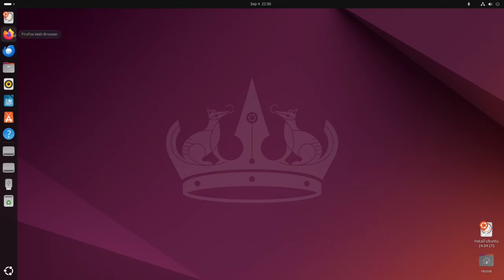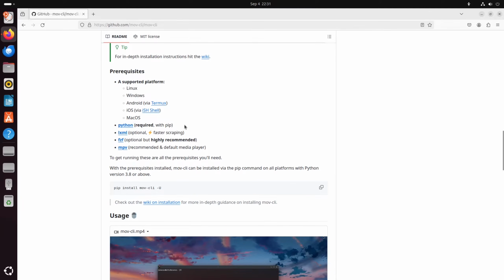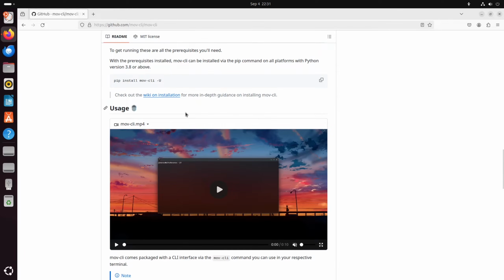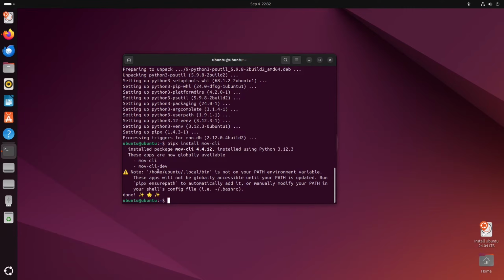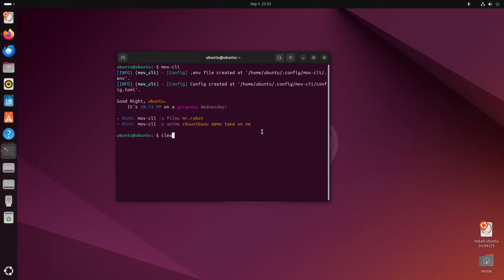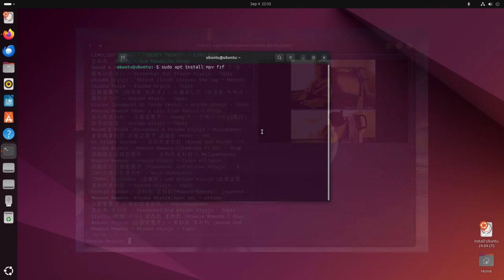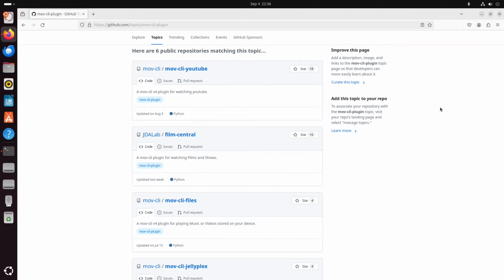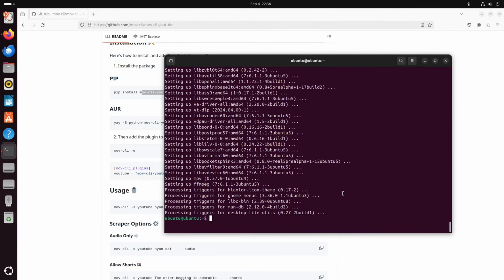Install & setup mov-cli WITH plugins on Linux.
Hi, today is a quick video on how to install mov-cli on Linux, then how to install and configure plugins such as "mov-cli-youtube" and "mov-cli-jellyplex". I'm gonna be using Ubuntu 24.04 in this video.

This video is for informational and educational purposes only. I do not condone, promote, or encourage the use of any tool or method for illegal activities, including the piracy of copyrighted content. Piracy is illegal and a violation of intellectual property rights. Always ensure you have the necessary permissions or licenses before accessing or distributing any media. Please support creators by purchasing or streaming content through legitimate platforms.

0:00 Intro
0:45 The readme on installation.
1:07 The readme on prerequisites.
1:42 The prerequisites we'll be installing.
1:49 Regarding Windows installation guide.
2:02 Installing mov-cli with pipx.
2:57 Installing media player (mpv) and fzf.
3:40 Installing plugins!!!
4:48 Adding plugins to your mov-cli config.
5:42 Confirming a plugin is installed.
5:56 Running the plugin's scraper.
6:05 Installing the "jellyplex" plugin!
7:13 Editing environment variables in mov-cli for plugins.
8:03 Once again running the plugin's scraper.
8:45 Outro
8:55 Actual outro